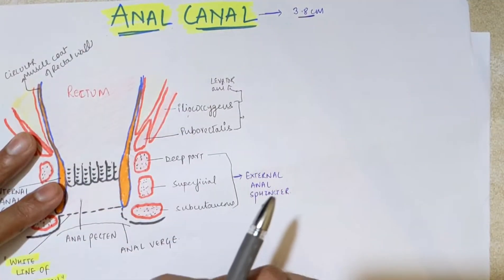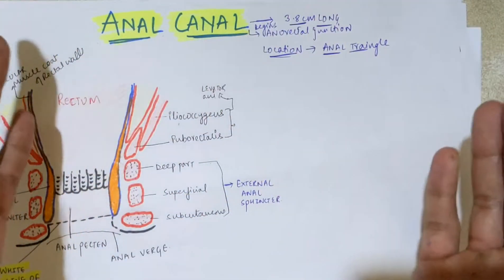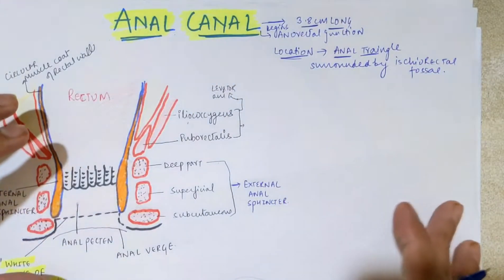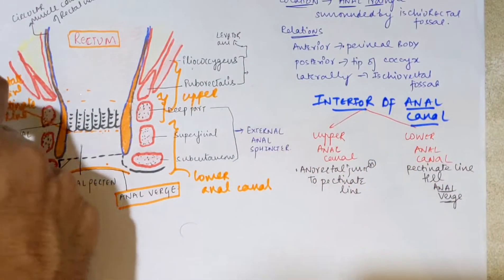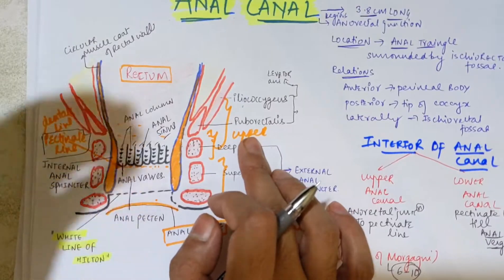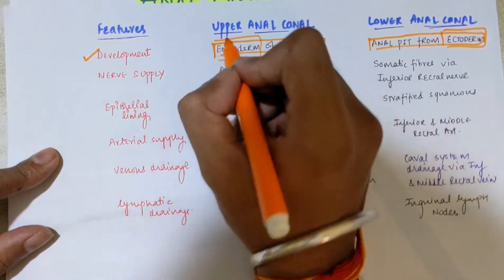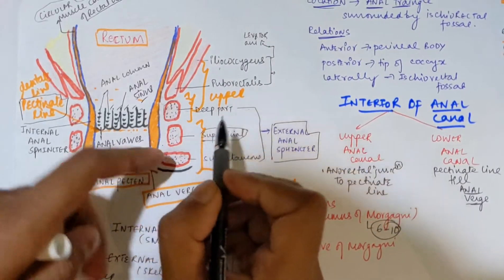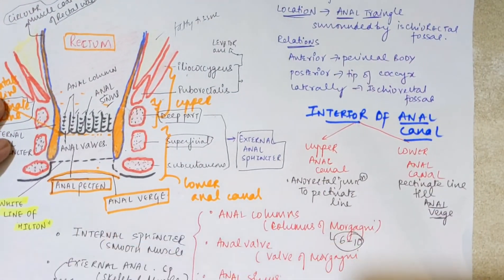ANAL CANAL ANATOMY| Interior of Anal Canal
IN THIS VIDEO YOU WILL LEARN ABOUT THE ANATOMY OF TERMINAL PART OF LARGE INTESTINE I.E analcanalanatomy.
In which i have discussed about the topography, interior of anal canal , sphincters of anal canal in detail